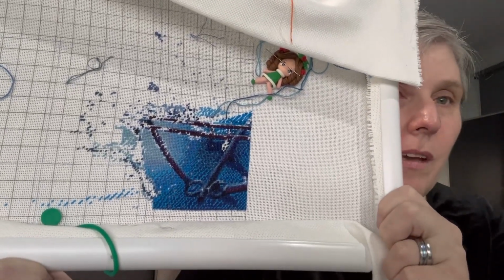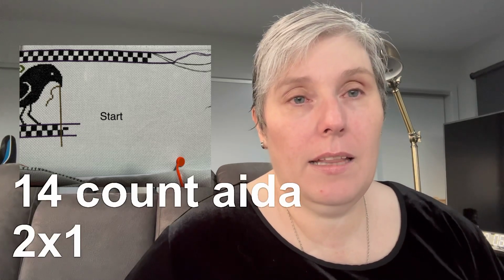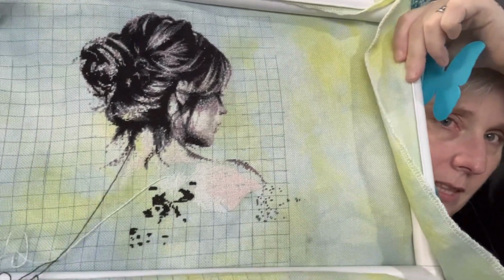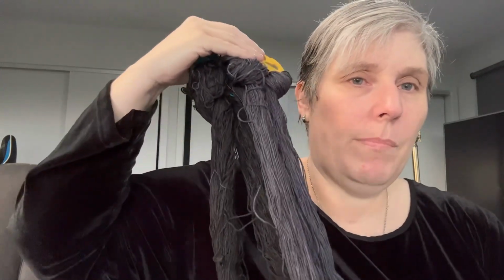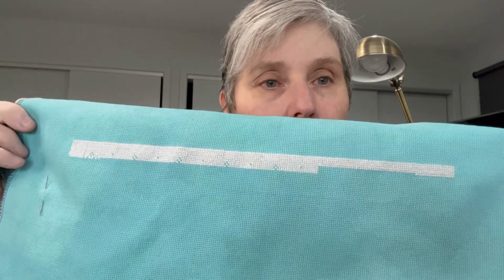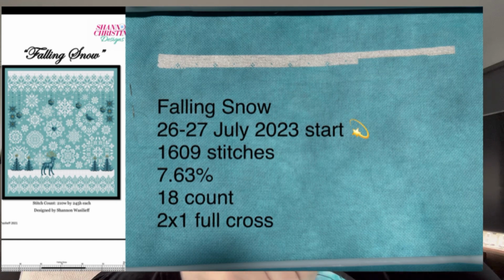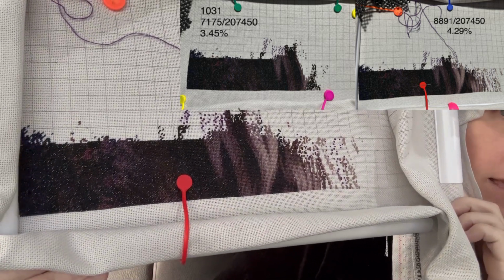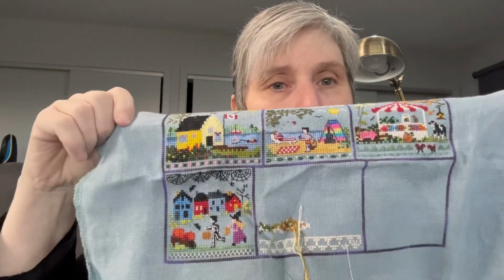Flosstube #25 WIP UPDATE, 1 new start and 7-8 projects progress. Also 1 wip not shown in wip parade